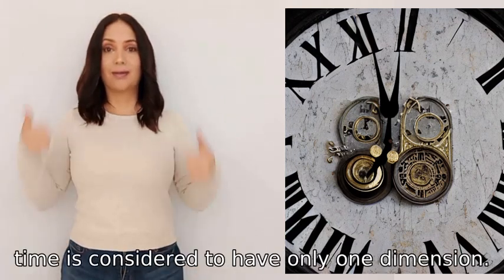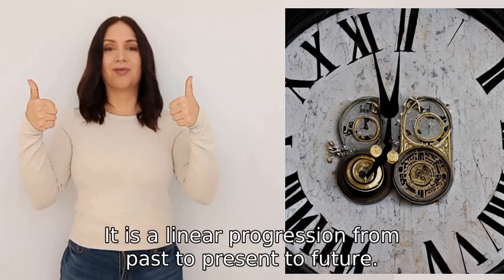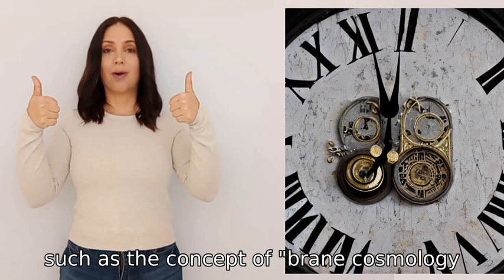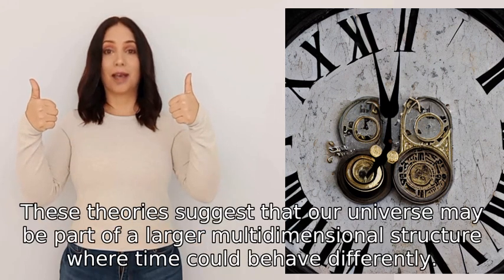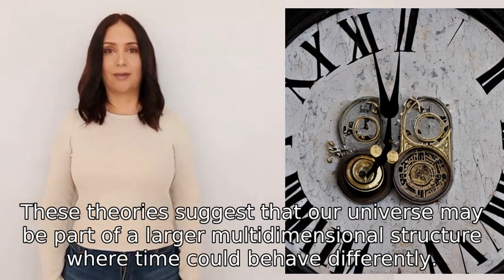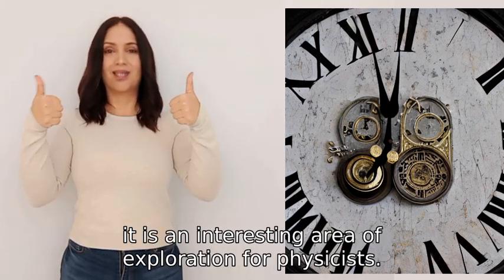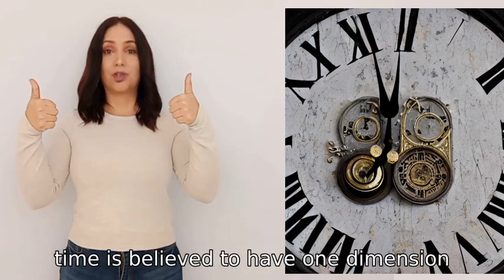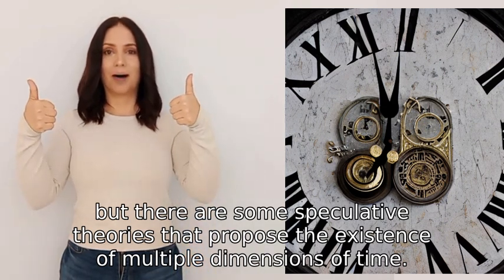how many dimensions of time are there? could there be more than one dimension of time?